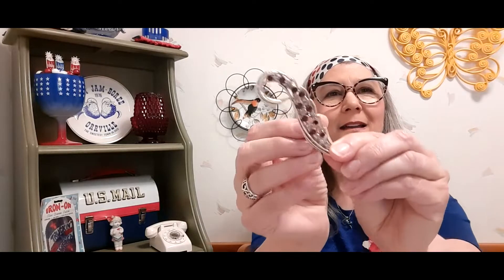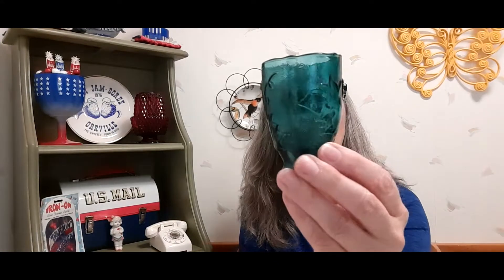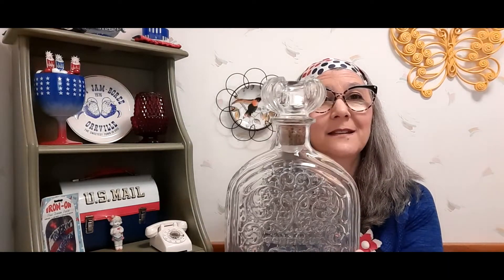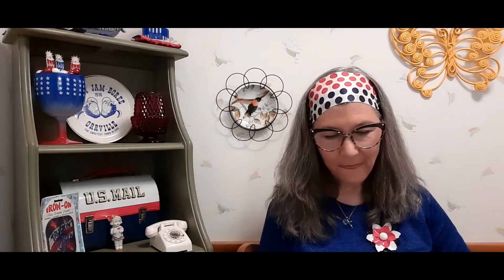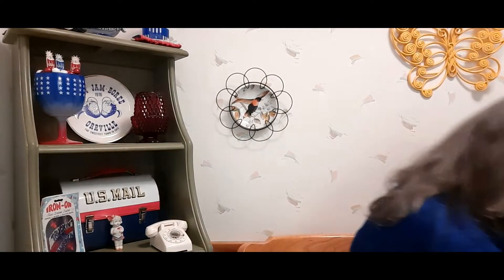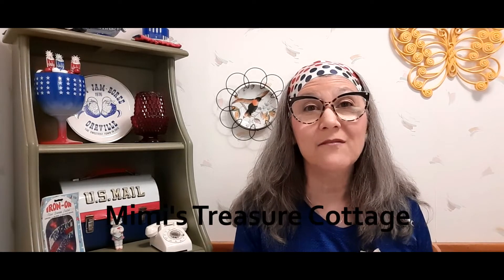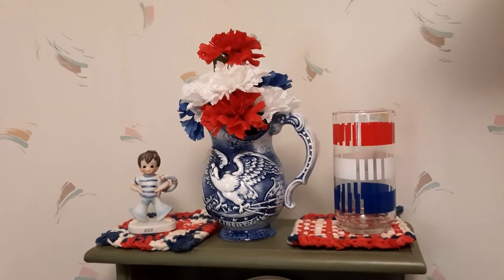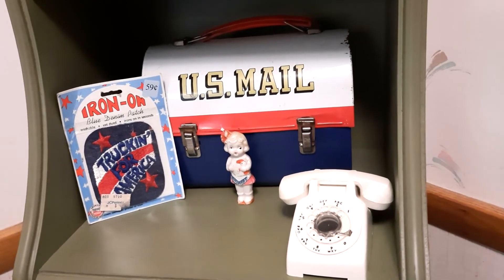Garage Sale Haul - Part 2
Hello Everyone!
Here is part 2 of my Garage Sale haul!
I asked a couple questions in the video.  Please Comment if you have a thought.  Tell me what you liked the most!

My First Live Sale will be on Cyndi's @Mimi's Treasure Cottage channel.
Wednesday June 29 at 6:00 EST
Hope you'll join us!

Find Cyndi on IG   @mimistreasurecottage